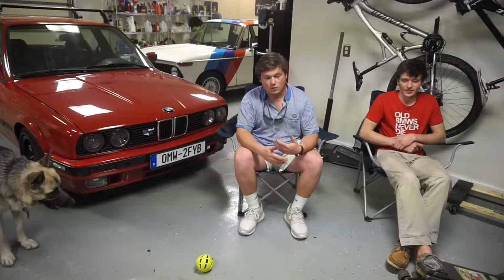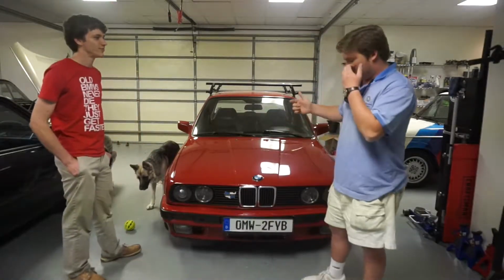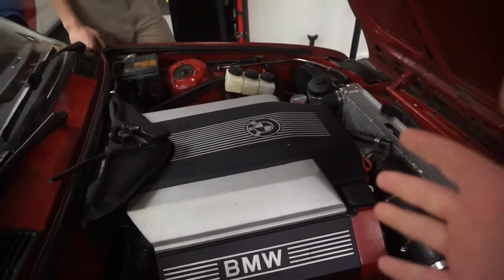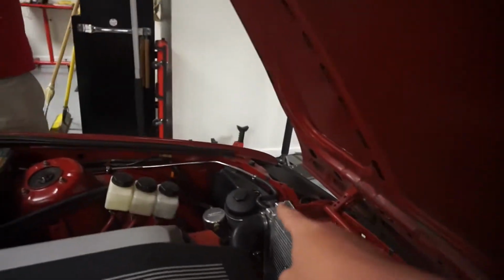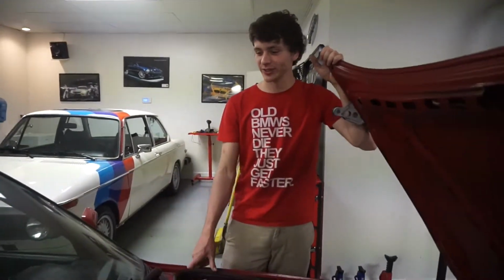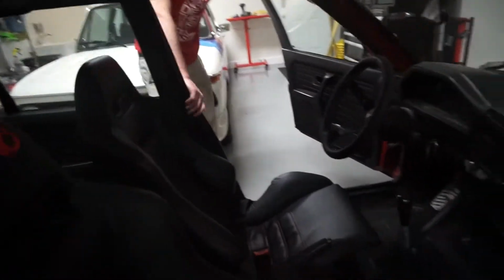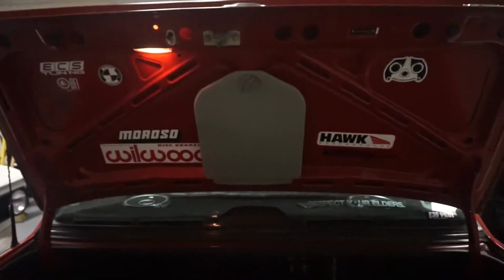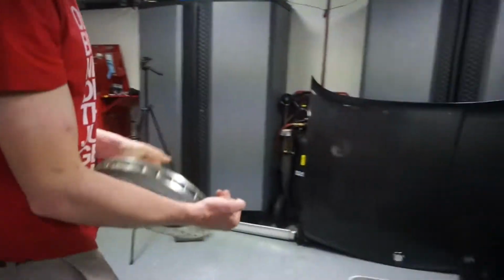V8 E30 Review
I interview Ransom from BangShift garage on his 89 v8 e30